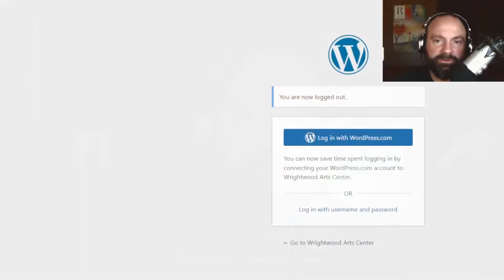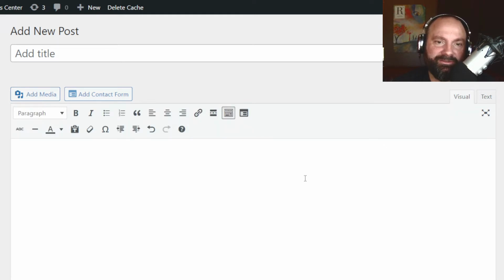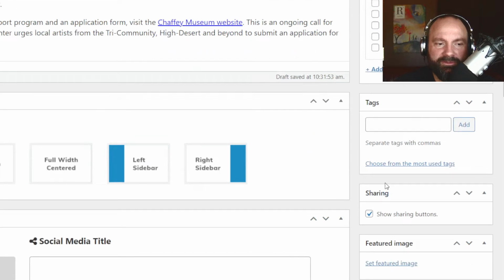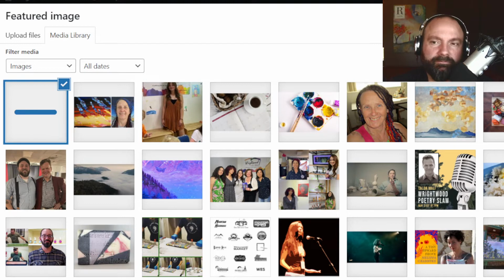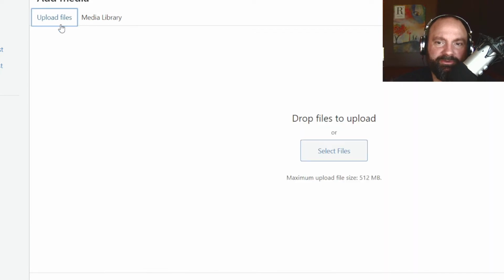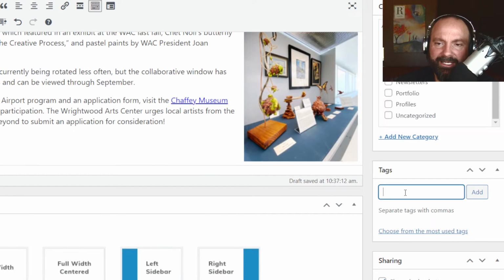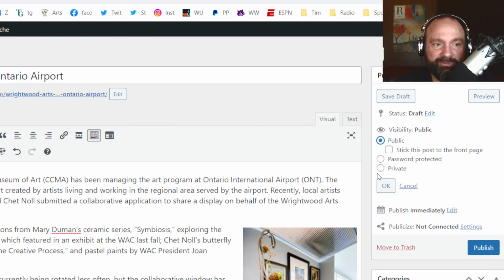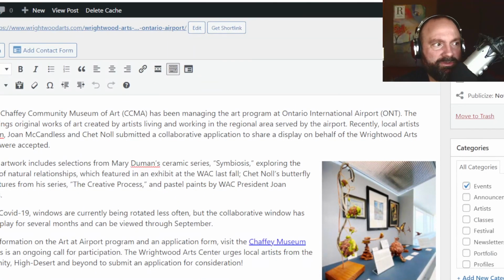Tutorial How to Post Articles to WAC Website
Author and Editor level users can post articles. Here's how to do it.